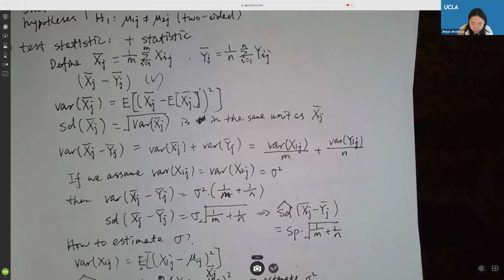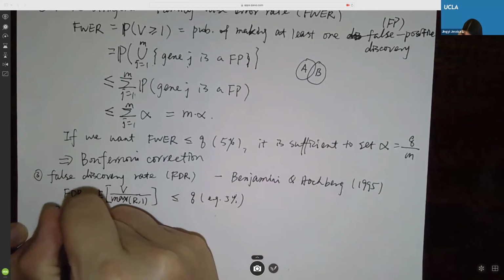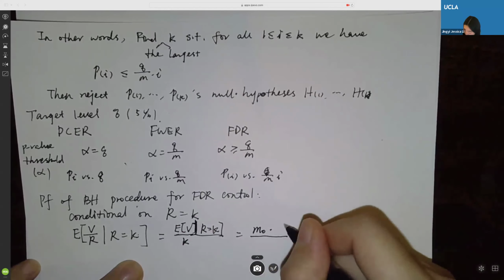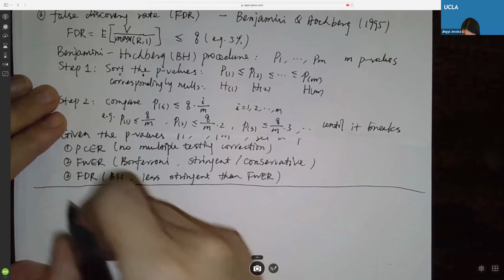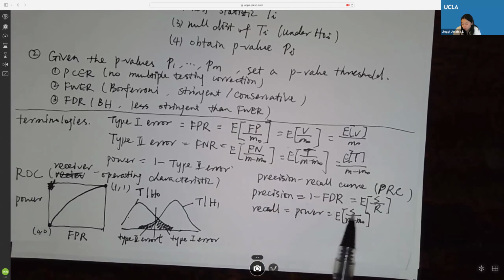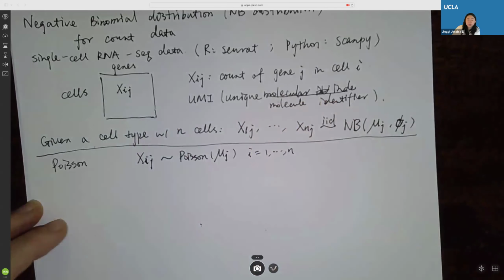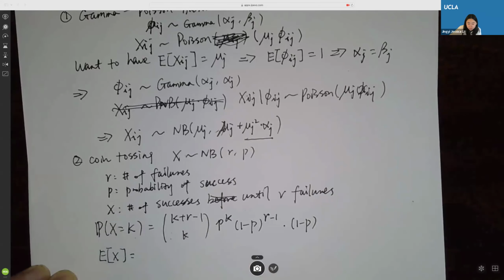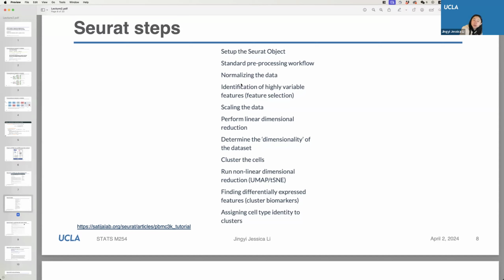STATS M254 - Statistical Methods for Computational Biology (Winter 2025) - Lecture 4